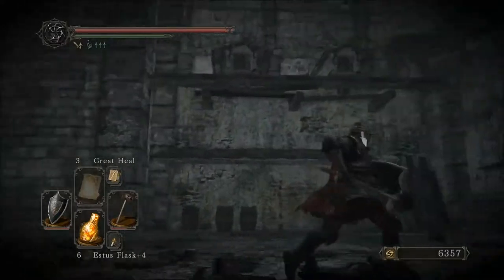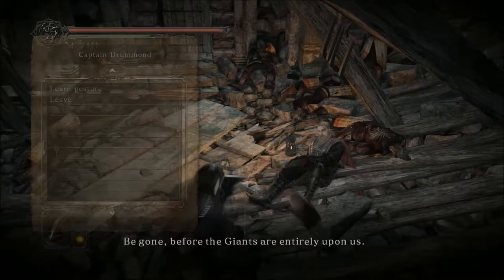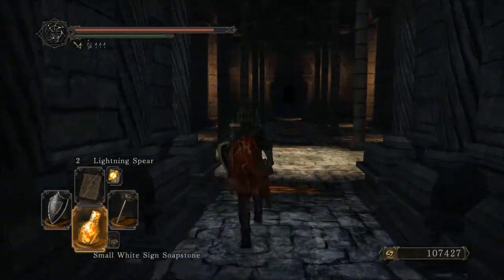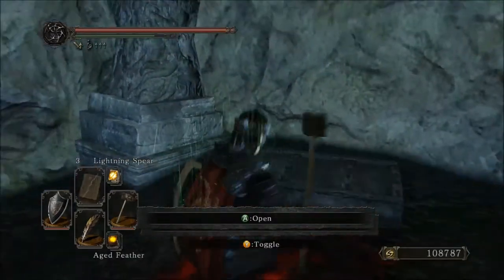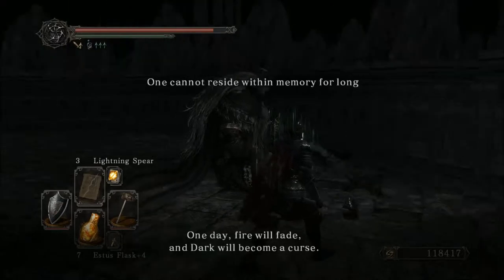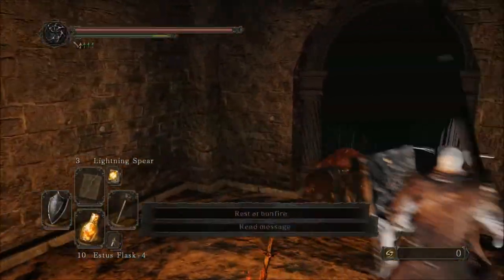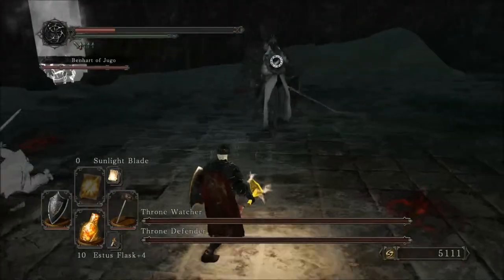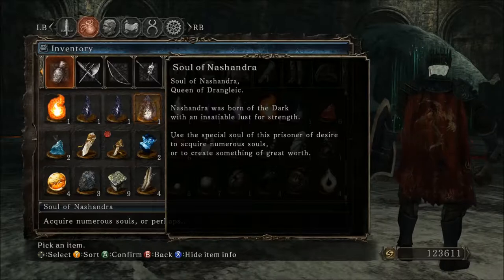Let's Play Dark Souls 2 - Episode 34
...and I am done!  Finally! Finished! FeNito!

There's a pun in there somewhere.